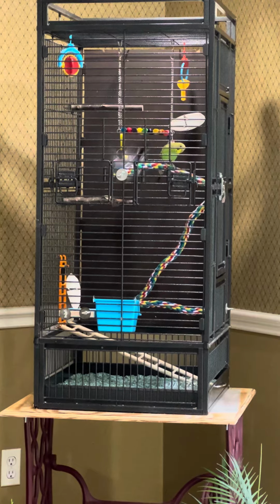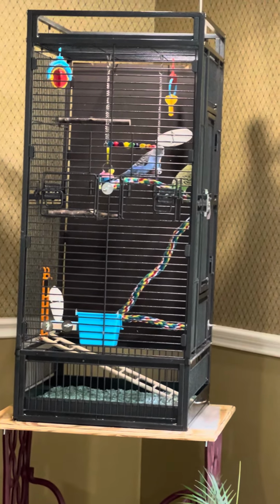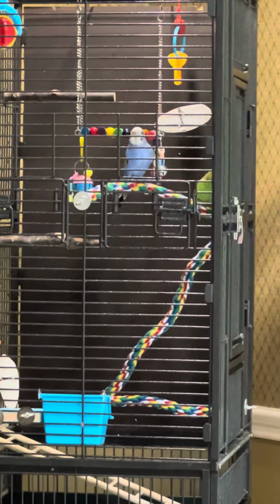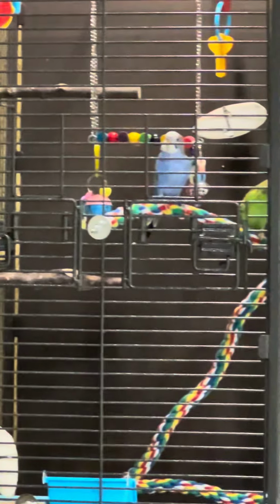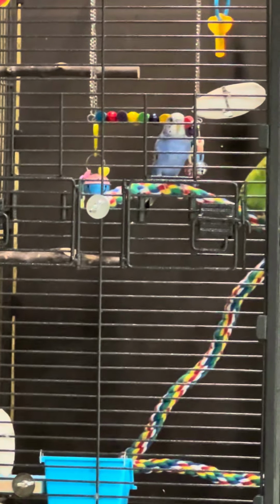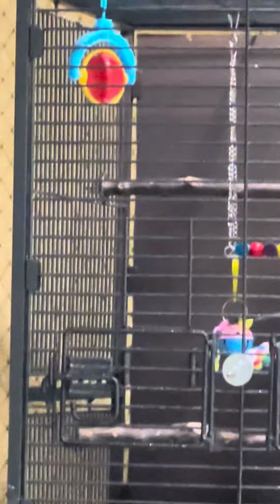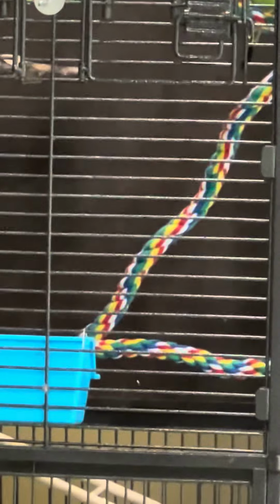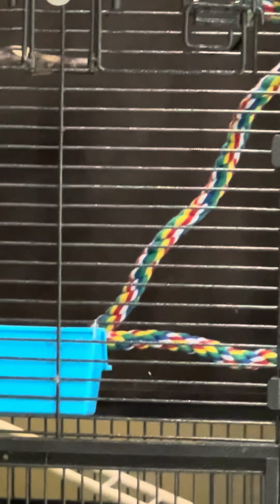Blue Berry & Key Lime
Where these sweeties live...Pt. 1